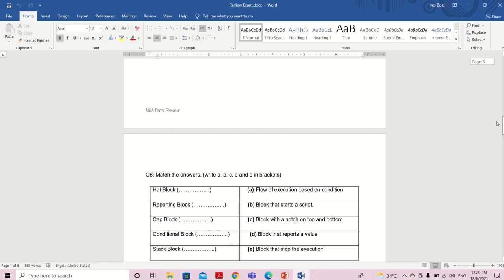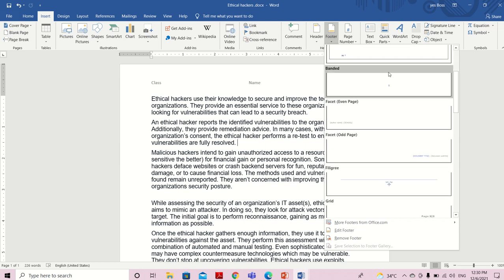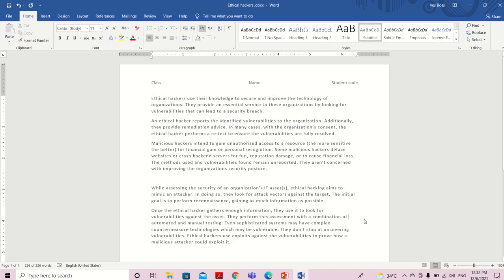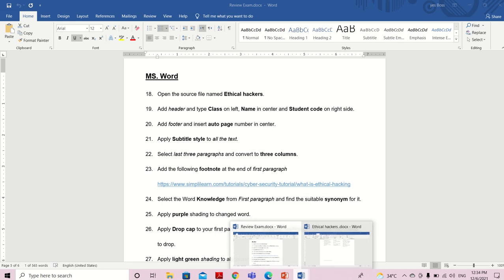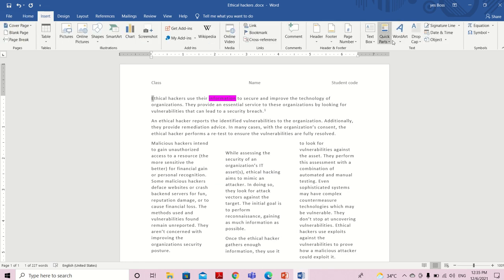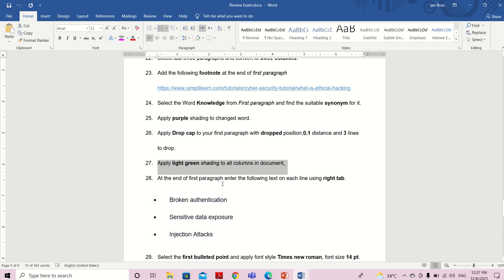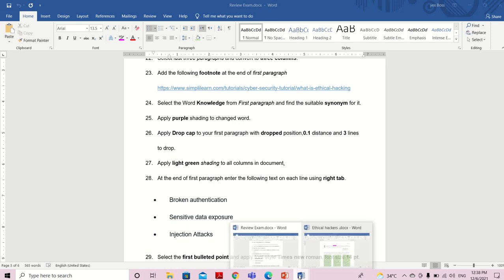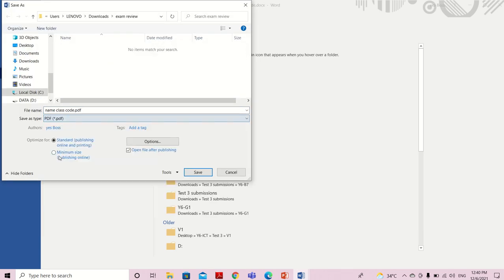Ms word advanced features video tutorial